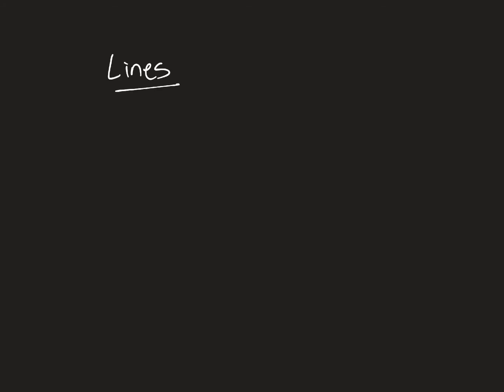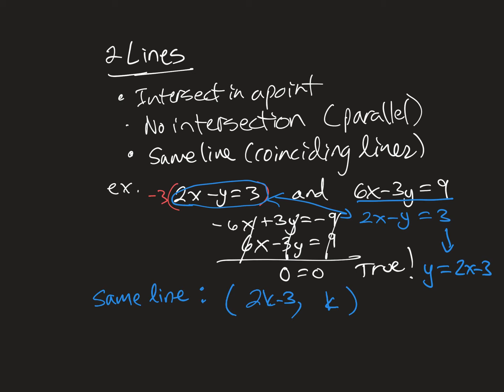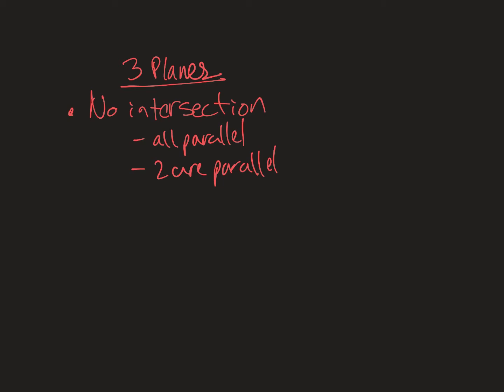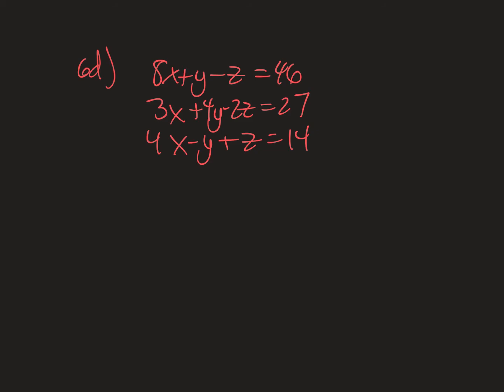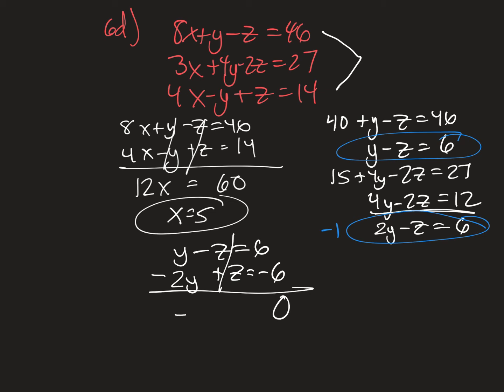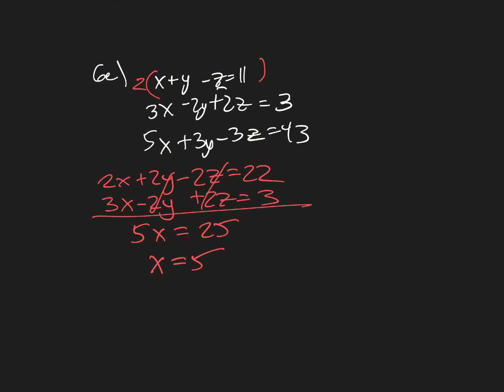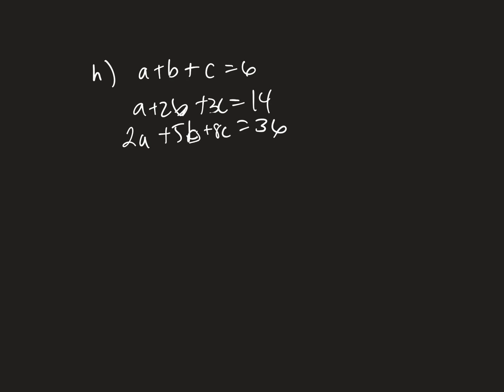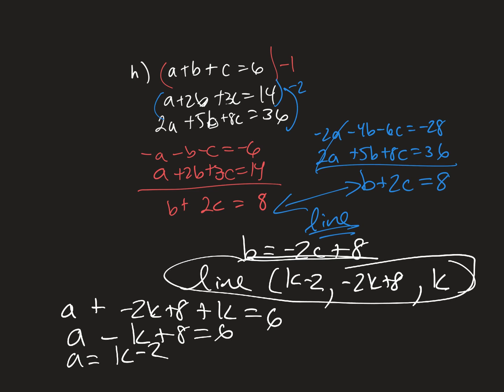A2H Video Sec 2.6 Solving Linear Systems